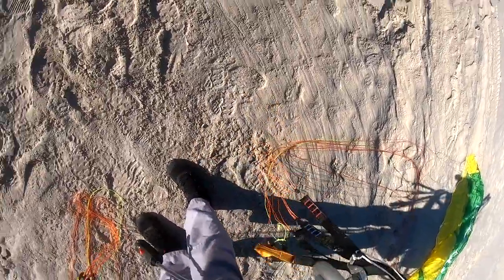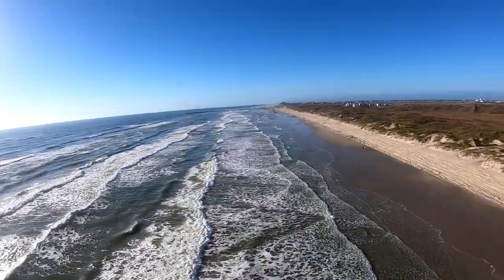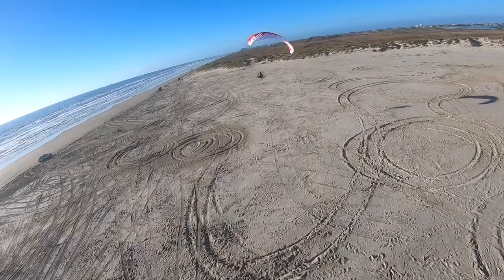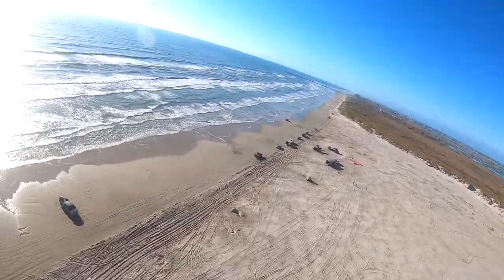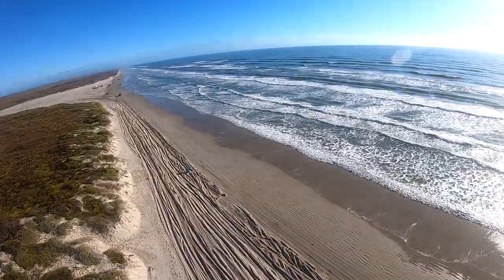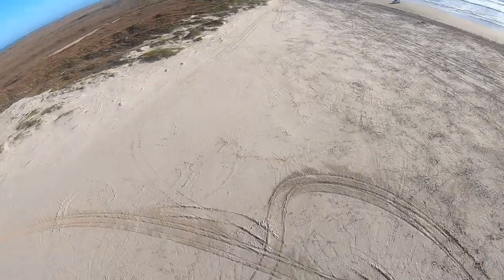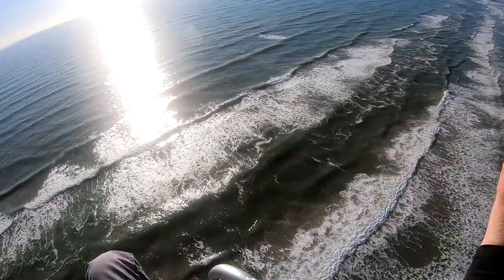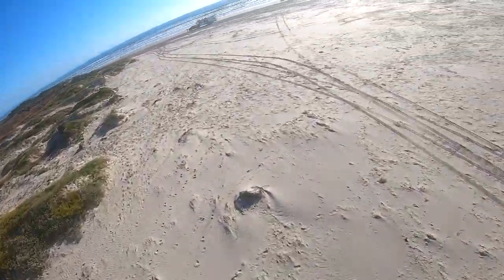Can You Launch a 14sm Dominator In Nil Wind??!!! Paramotor Test Of World's Best Glider...